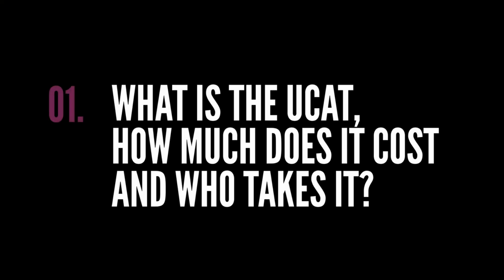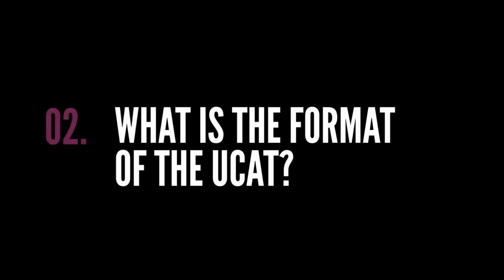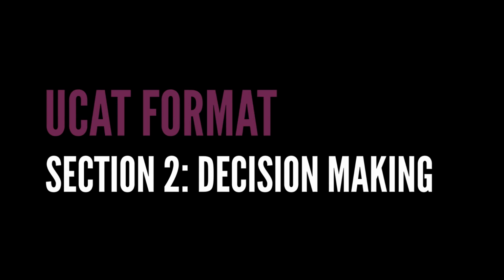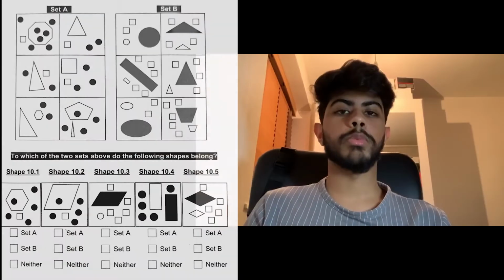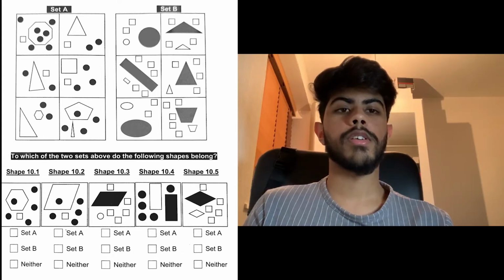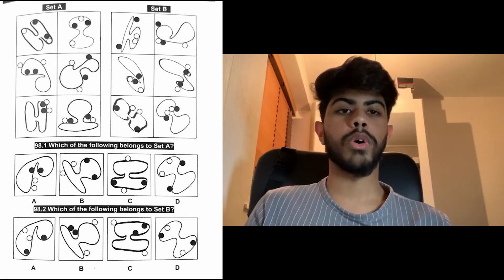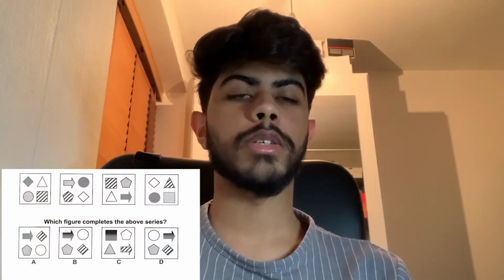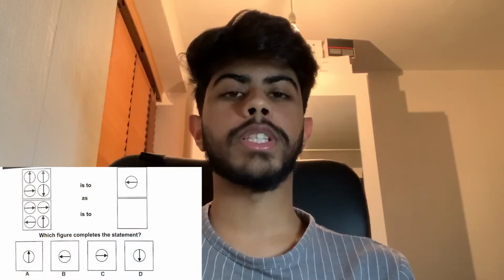UCAT: EVERYTHING YOU NEED TO KNOW | Format, Advice, Resources 2020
The KCLevate video series brings you the best advice from university students to help you get into medicine, dentistry and law!

Follow this link to submit feedback on our video series and any suggestions for future videos you may have and we will get back to you: